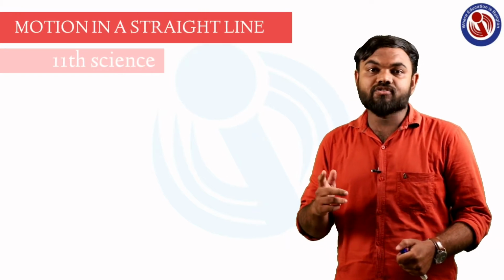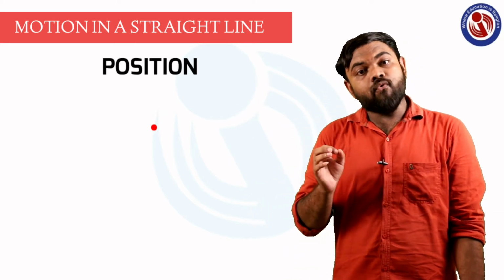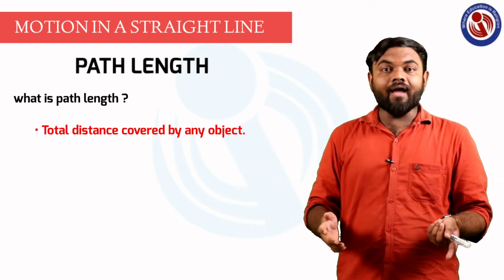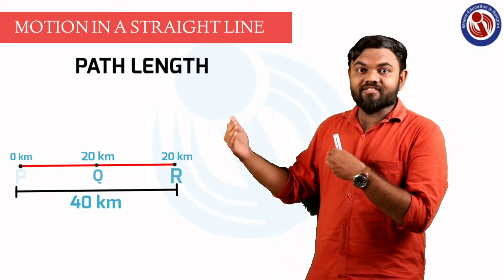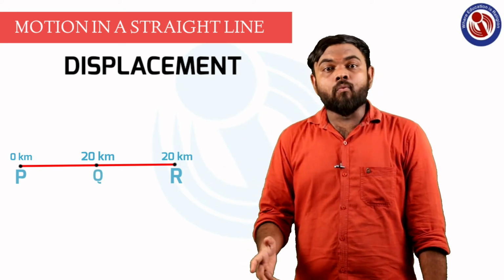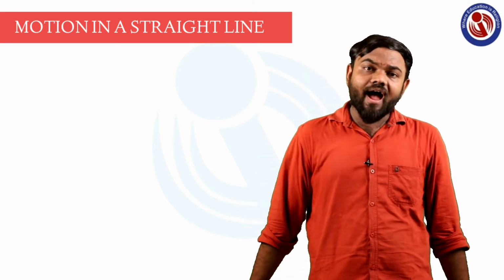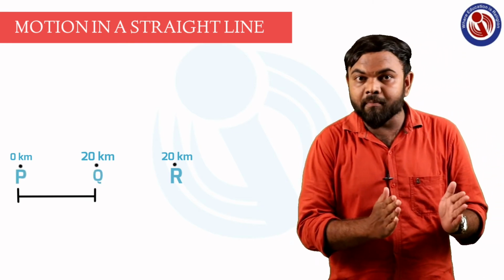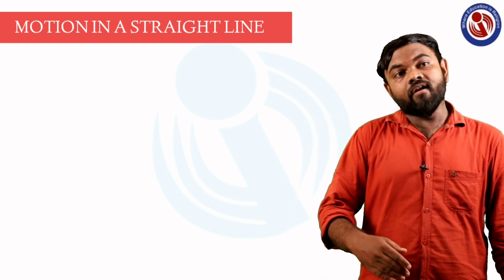11TH SCIENCE CH-3 PHYSICS CLASS-1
11TH SCIENCE CH-3 PHYSICS CLASS-1